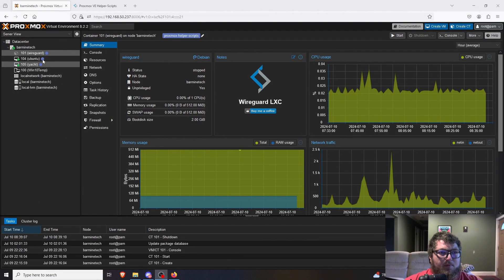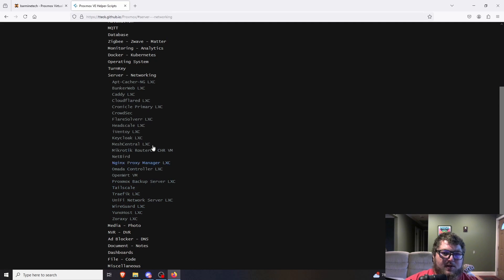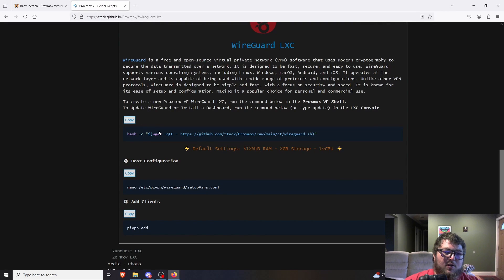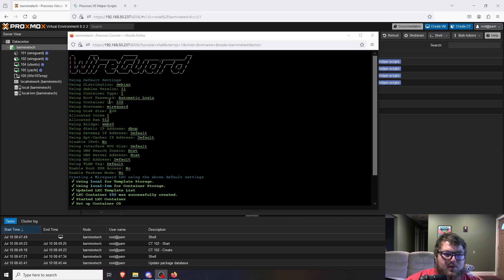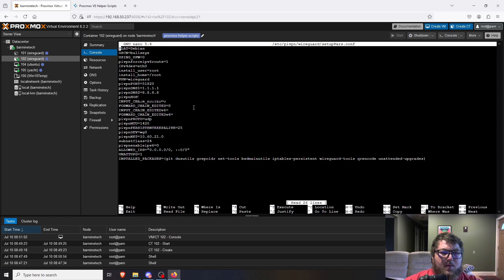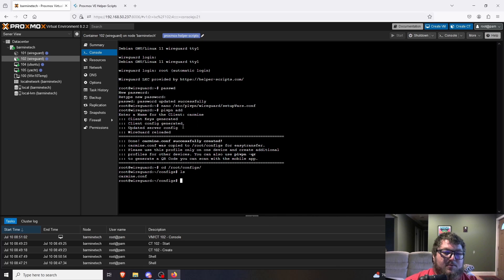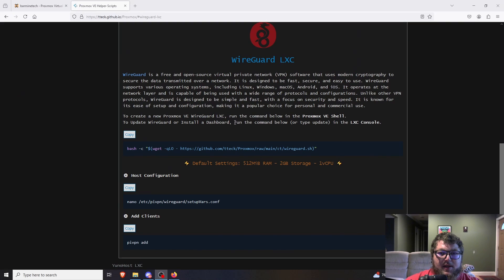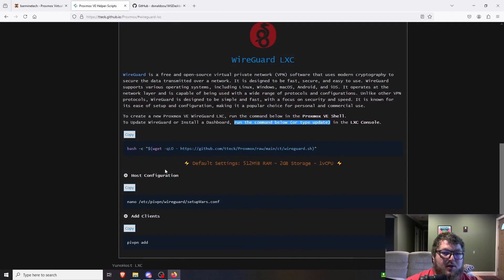Set Up WireGuard in an LXC Container on Proxmox in Under 10 Minutes!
In this video I go over how to setup Wireguard in an LXC container in Proxmox using the helper scripts in under 10 minutes.

Links:

Hardware I Use:
32 GB Ram Kit
HP EliteDesk 800 G4
2.5" SSD
2TB NVME